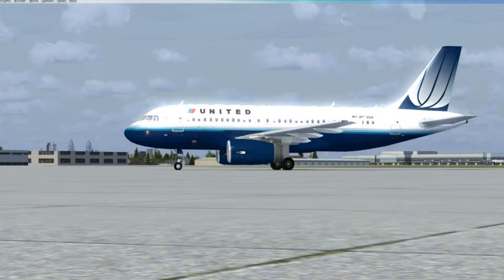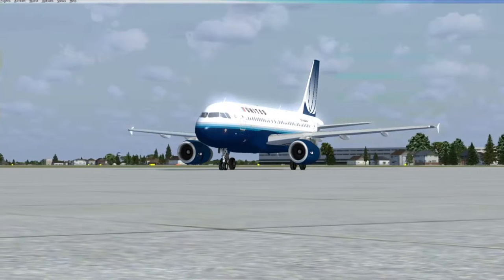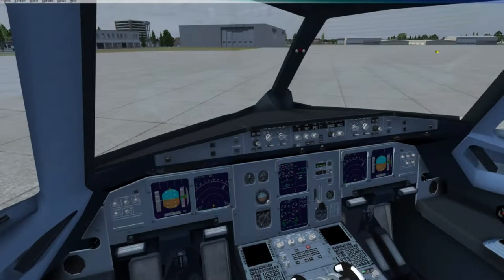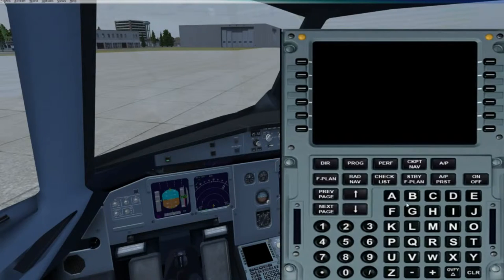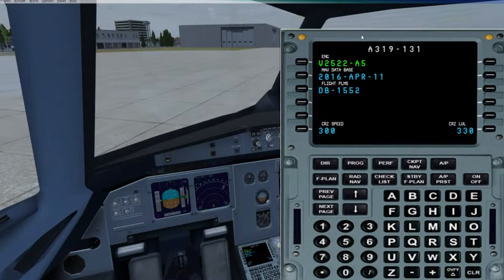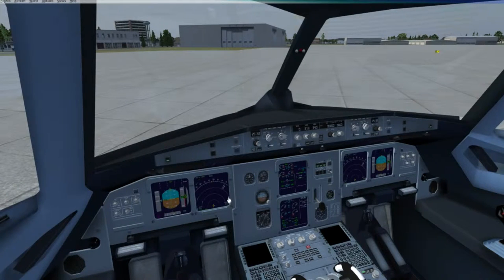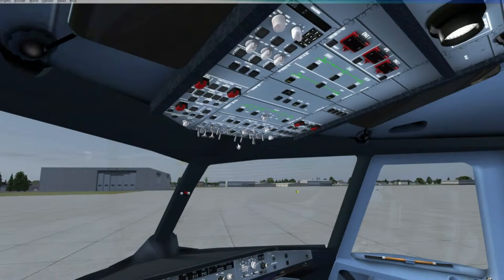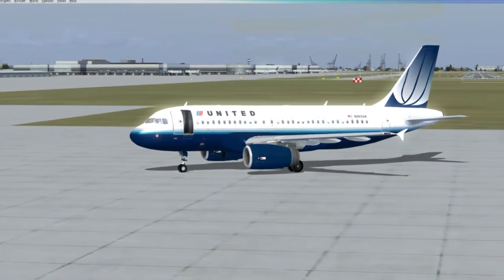Just Flight A319 - FSX Payware Aircraft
Today we take a look at the Just flight A319 Payware Aircraft for FSX(Flight Simulator X)

⋆SOCIAL MEDIA⋆

Thanks for checking out my channel, I'm glad you stopped by. You are now a "Scrub Squad Member" Welcome aboard my YouTube community! LOVE YOU GUYS/GIRLS!